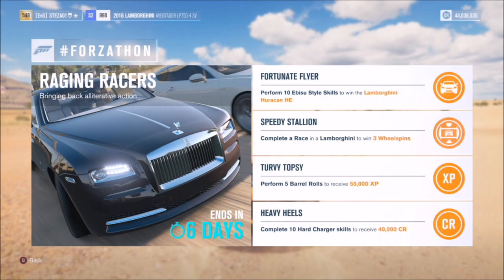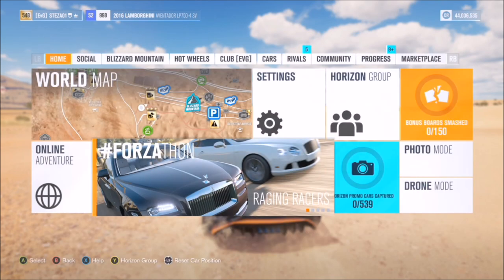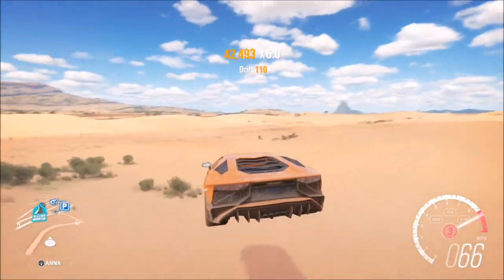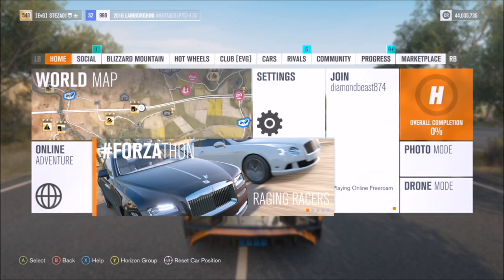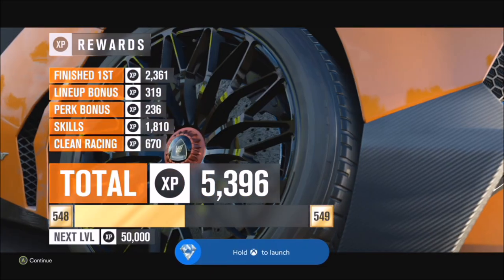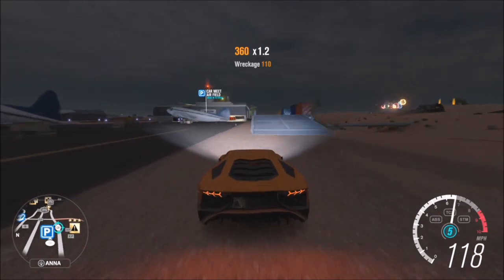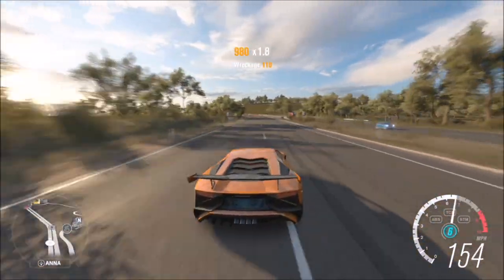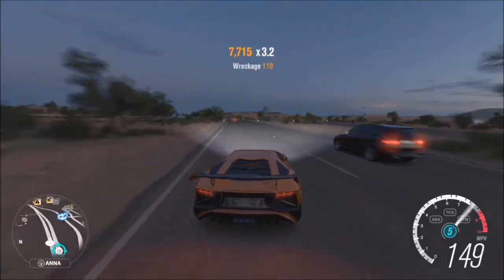Forza Horizon 3 FORZATHON Win the Lamborghini Huracan HE - Ebisu Skill, Barrel Roll & Hard Charger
In todays Forzathon video, ill show you guys how to complete all 4 of this weeks challenges, in which you can win the Lamborghini Huracan HE. I'll guide you through getting 10 EBISU Skills, 5 BARREL ROLLS & 10 HARD CHARGER Skills.
If this video wasn't helpful enough, here's another full Ebisu Skill guide I did a while back